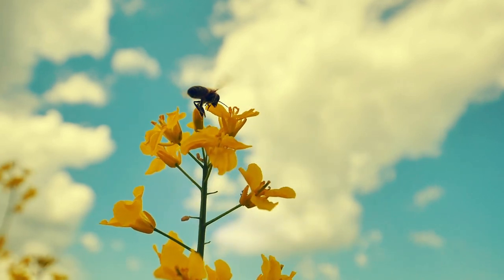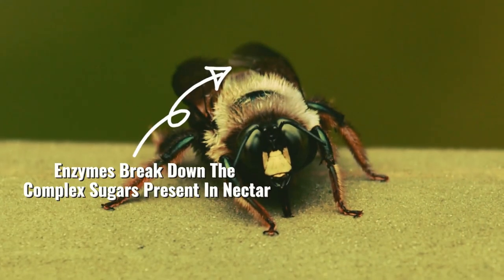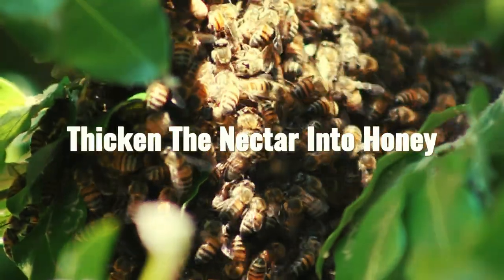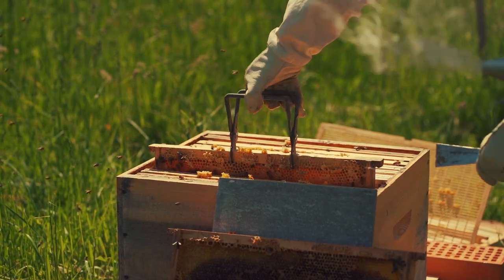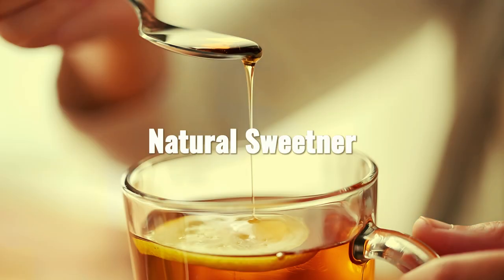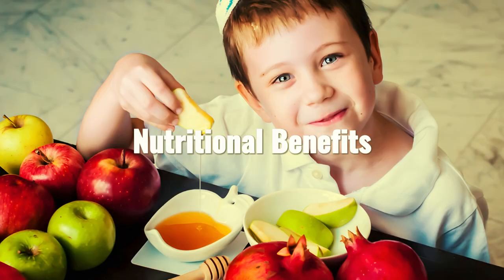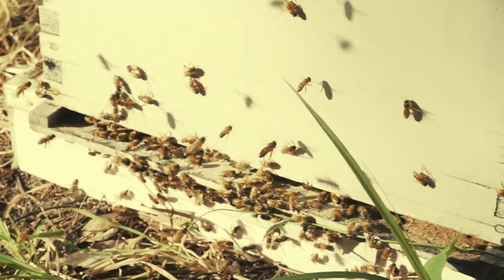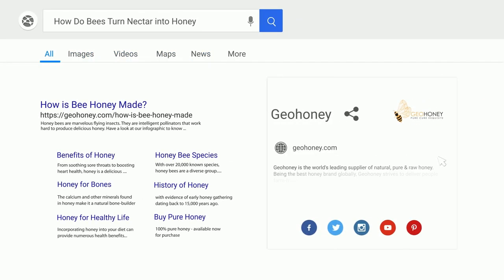A Bee's Life: How They Gather Nectar and Make Honey | Geohoney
Have you ever wondered how bees turn nectar into honey? Join us on an exciting journey as we explore the fascinating process of honey-making by bees, a process that ensures our environment stays fruitful and sweet.🍯